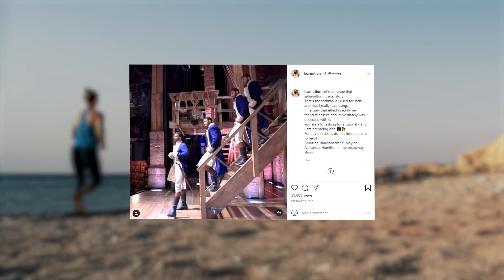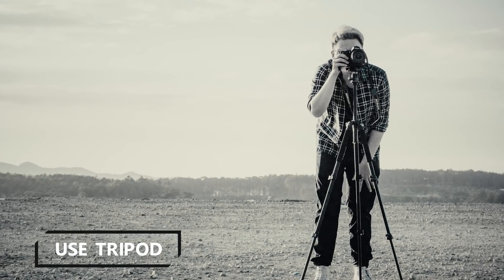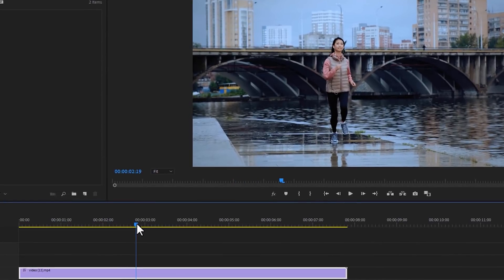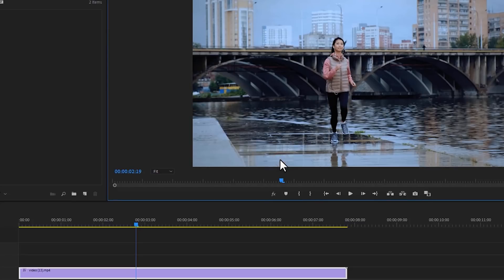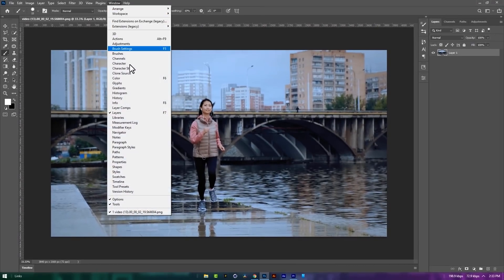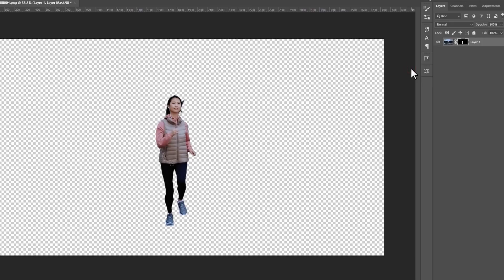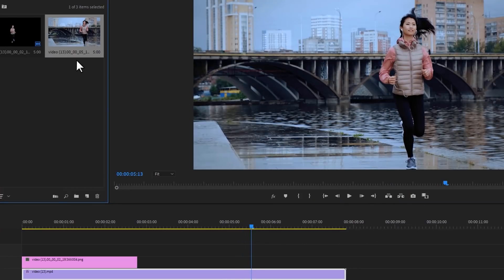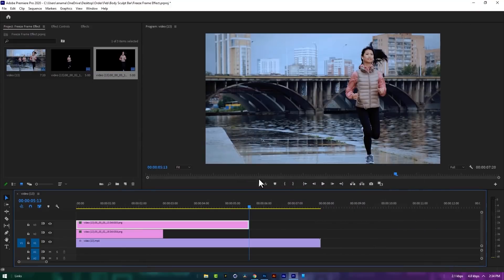FREEZE FRAME Clone Trail Effect in Premiere Pro CC (Tutorial)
Create freeze frame clone trail effect in Adobe Premiere Pro CC, And this is the quick & easy way to do this effect.